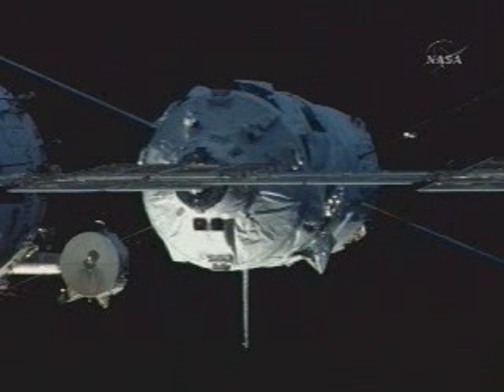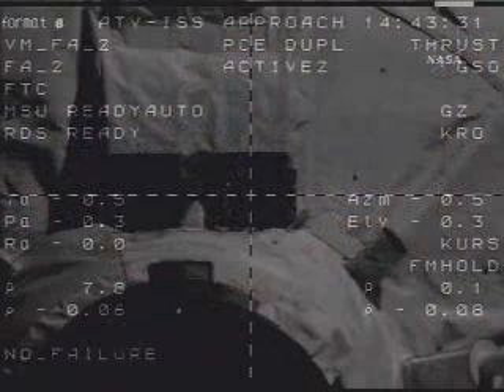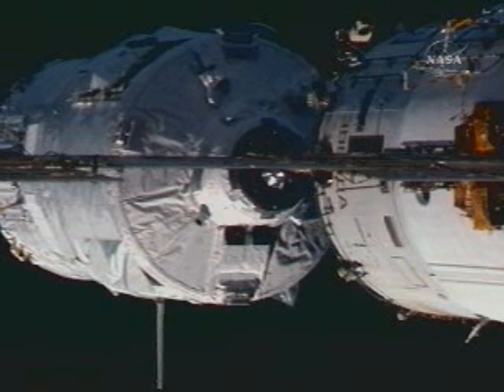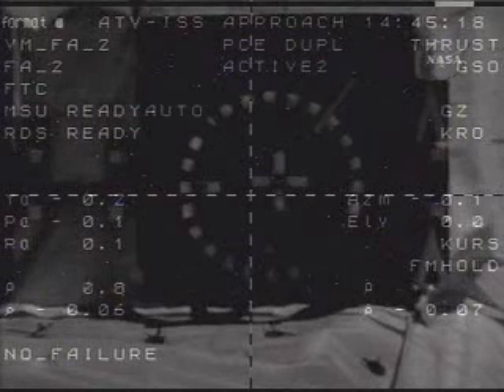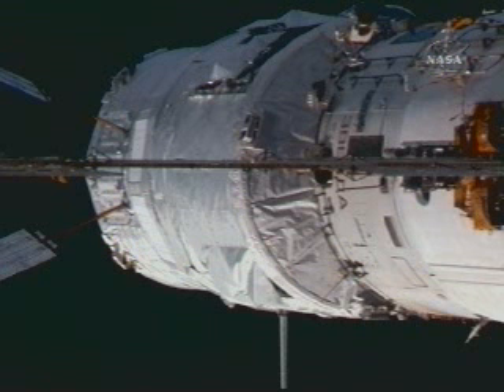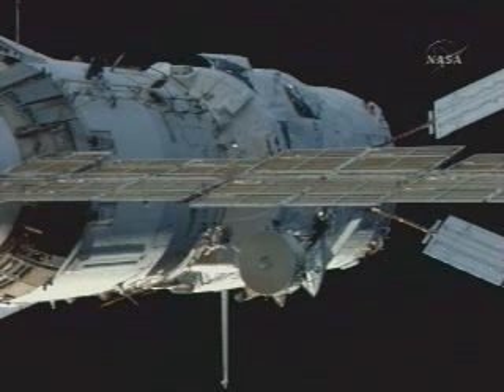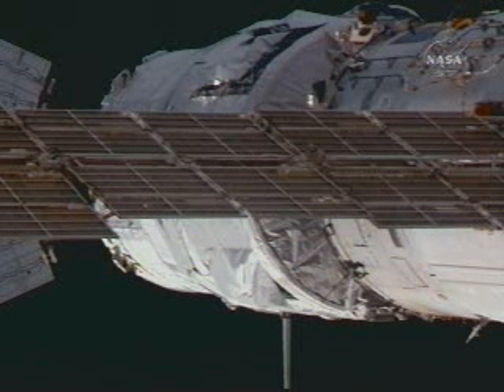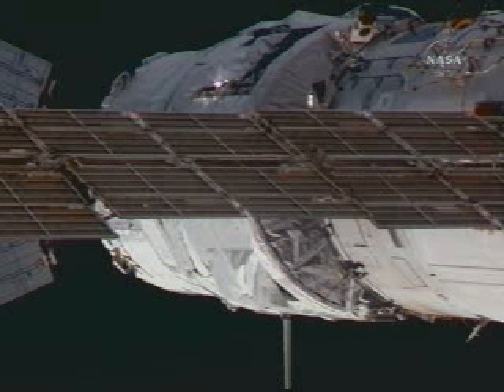Jules Verne ATV docked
Jules Verne ATV docking